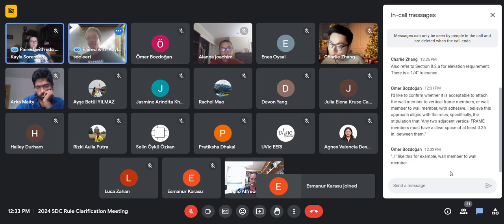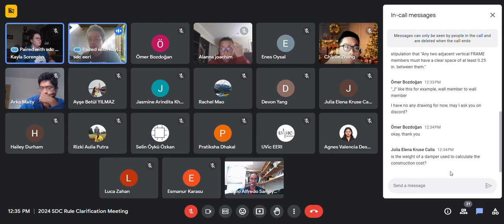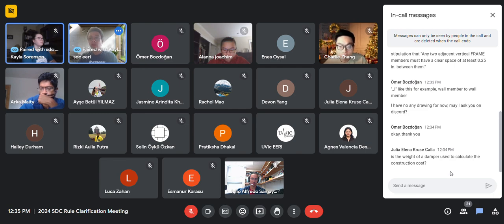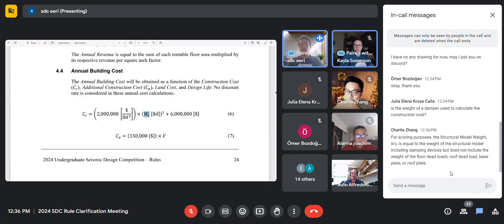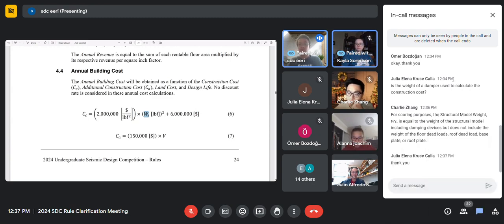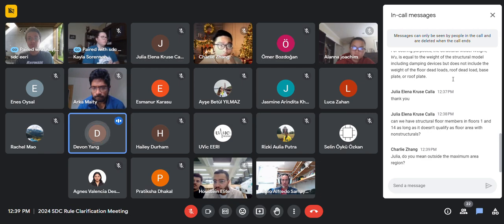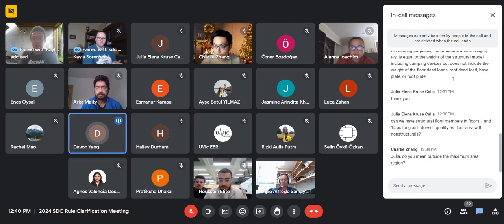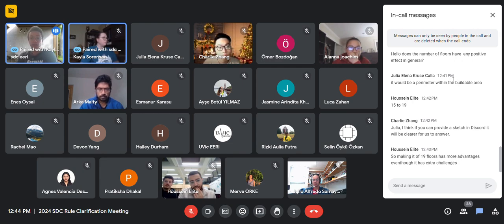Seismic Design Competition (SDC) Clarification Rules Meeting Dec 2023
The Earthquake Engineering Research Institute (EERI) Student Leadership Council (SLC) hosts the undergraduate Seismic Design Competition (SDC) every year. Teams design and build balsa wood towers to withstand earthquakes on a shake table.

This is the SDC clarification rules meeting for the 2024 competition. The meeting was held on Friday, December 1, 2023. A document with the questions asked and the corresponding answers are posted on the SDC website.